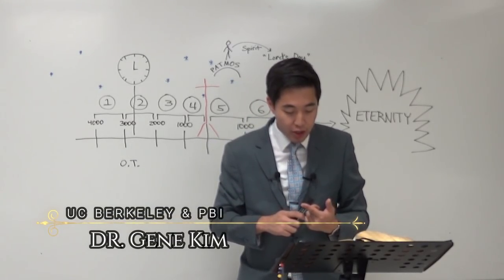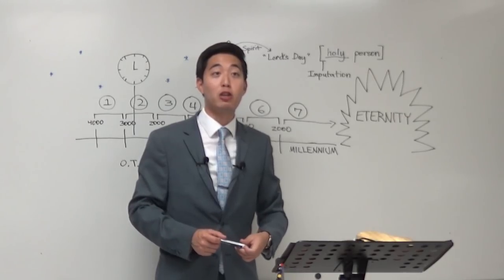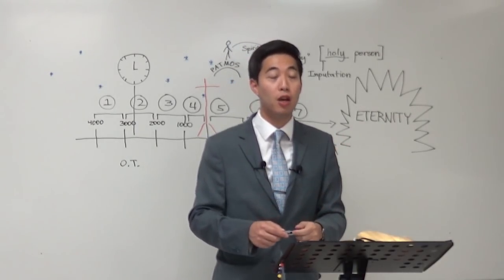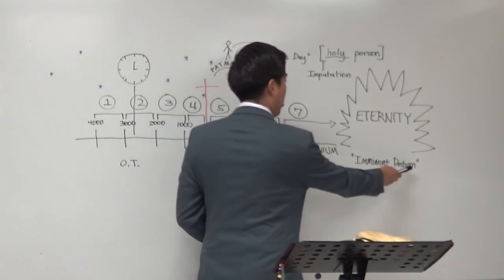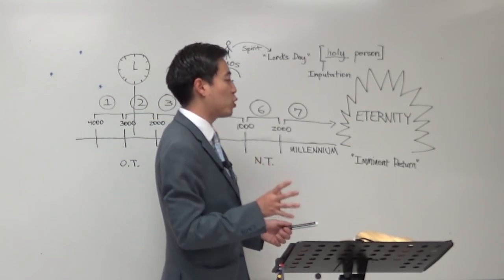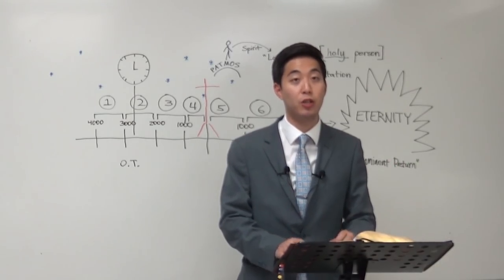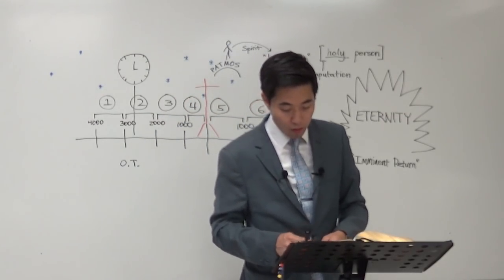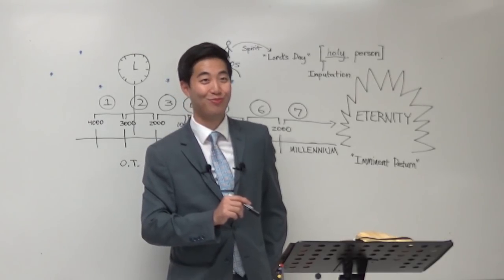WORSHIPPING ANGELS!? And Prophecy Scholars (Rev. 22:6-9) | Dr. Gene Kim